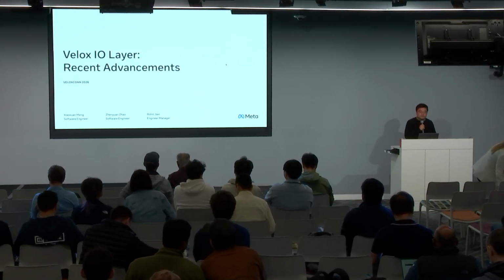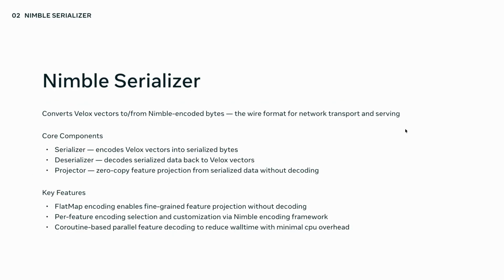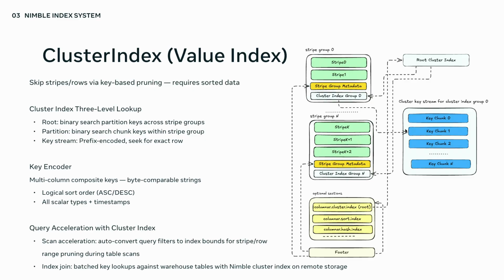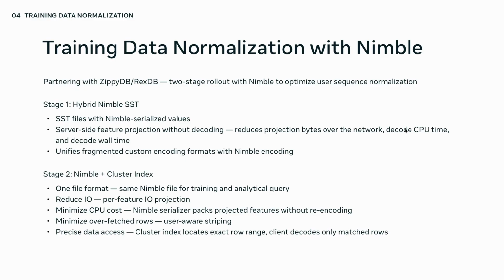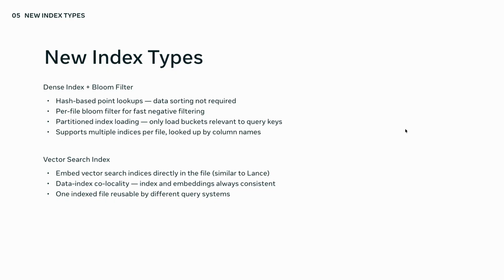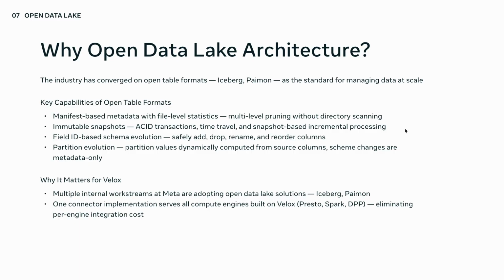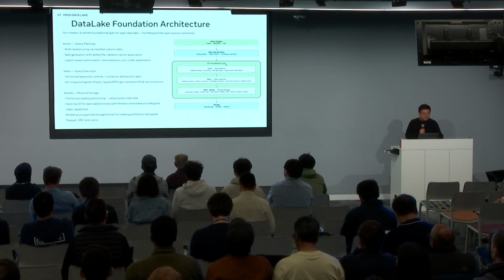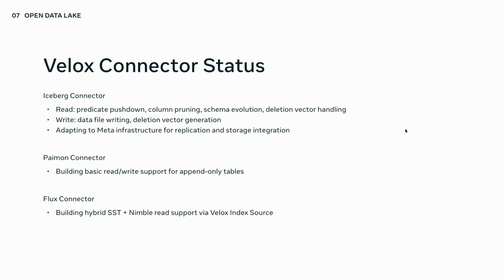Velox IO Nimble Index & Open Table Format Support Xiaoxuan Meng, Meta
This talk presents recent advancements in Velox’s IO layer across three fronts. First, we introduce a Nimble Serializer that encodes SST file values in a hybrid Nimble file format, improving serving efficiency for existing normalized training data systems as a near-term solution. Second, we present cluster key and dense index support for the Nimble file format, designed to optimize normalization training data ingestion and storage as a long-term solution. Finally, we discuss extending Velox connectors to support Iceberg and Paimon open table formats, broadening Velox’s interoperability with the broader data lakehouse ecosystem.